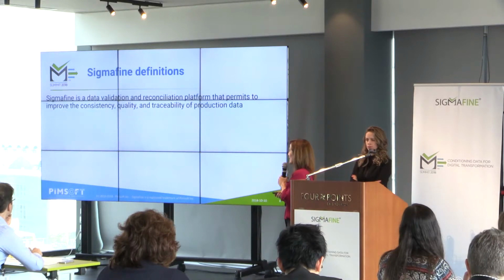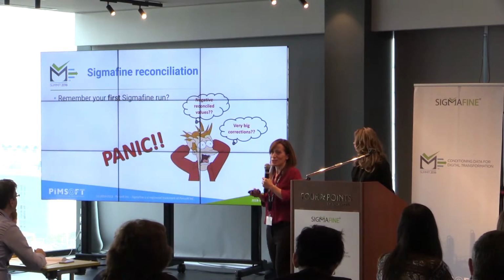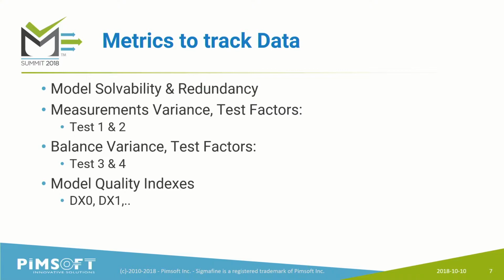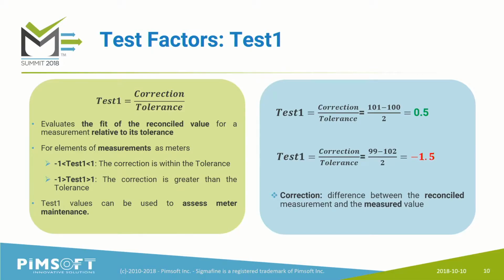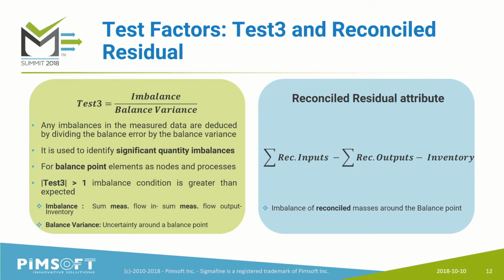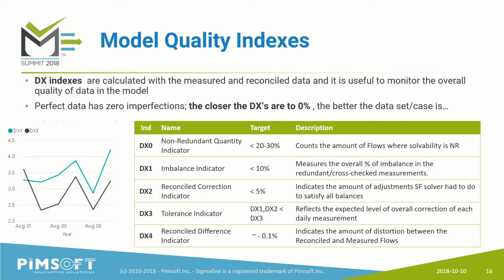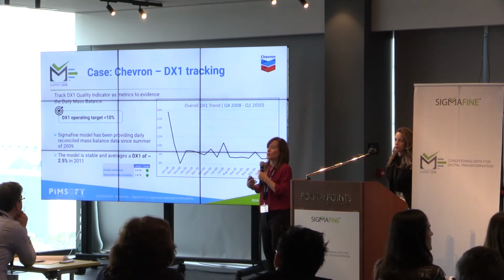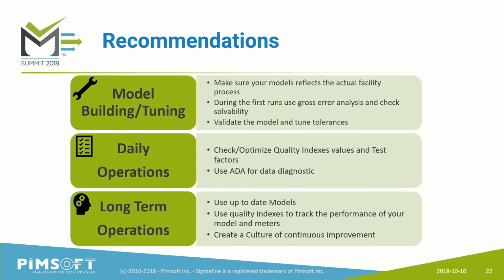SFUM 18 Keep Your Data Healthy with Sigmafine Pimsoft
Sigmafine as a fundamental element to support operational decisions requires regular maintenance to assure an optimal performance during the complete analysis and data reconciliation cycle. A Sigmafine analysis and data reconciliation cycle involve collecting of data from peripherical systems, sometimes in a raw state but other after multiple calculation processes. Once a minimum set of information has imported, the end-user is ready to initiate their periodical analysis, and the strategical use of the introduced information and the Sigmafine model will facilitate the identification of problems and its solution. The presentation provides valuable Pimsoft recommendations that will help Sigmafine clients to improve their system user experience covering hardware, modeling and business process scenarios.